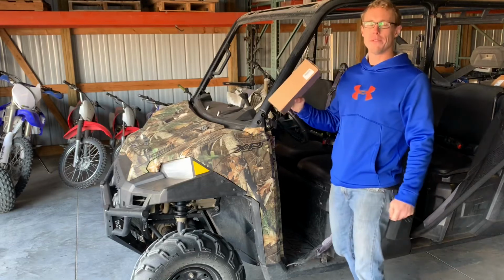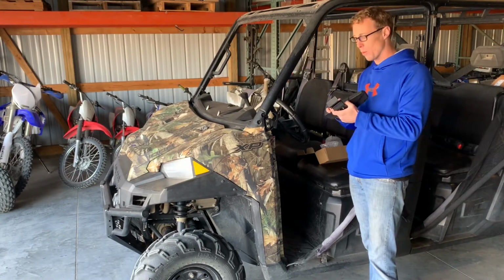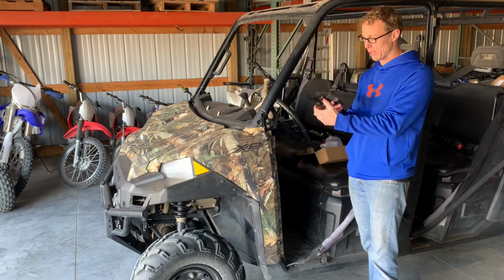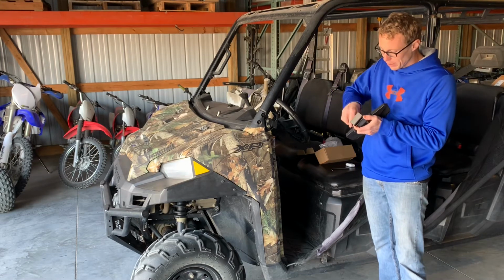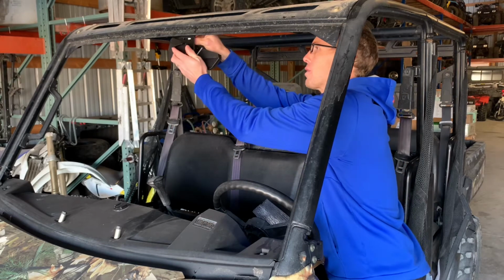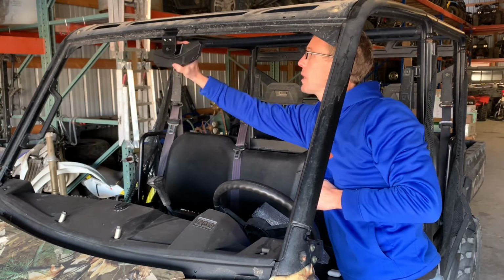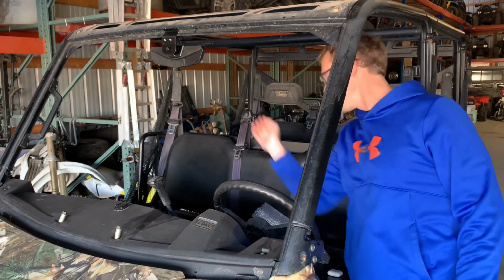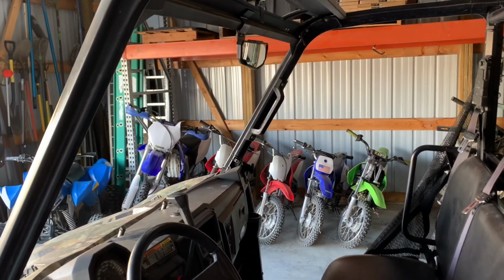KemiMoto UTV Mirror - Amazon Review - Polaris Ranger Rear View Mirror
You will like what you SEE!!!

This Mirror

- UTV Storage Bag
- Tank Bag
- Passenger Pegs

Links To Important *must have* Products:
CV Shaft Banding Tool
Front Boot Kit
Boot Kit
Service Kit
Top End Rebuild
Blade Kit
Fuel Pump
Blade Kit

Mid Nebraska Motorsports YT
Central City, NE 68826